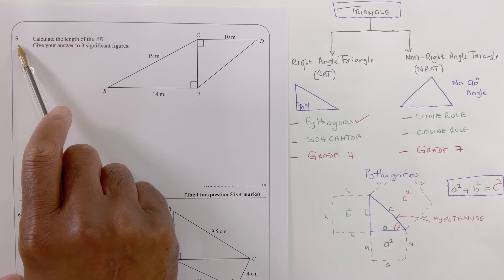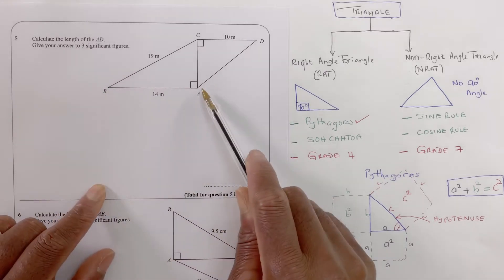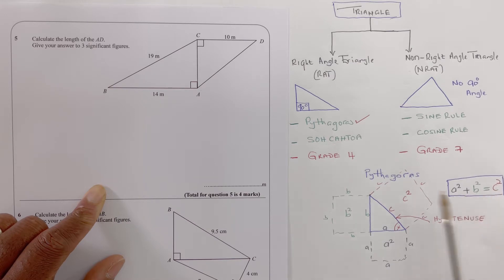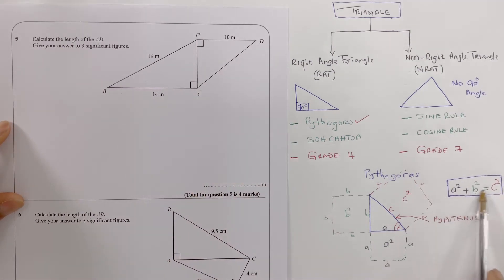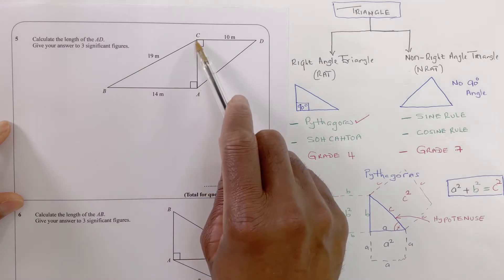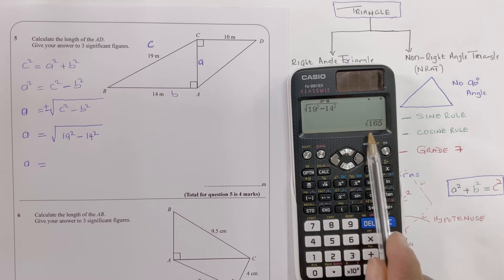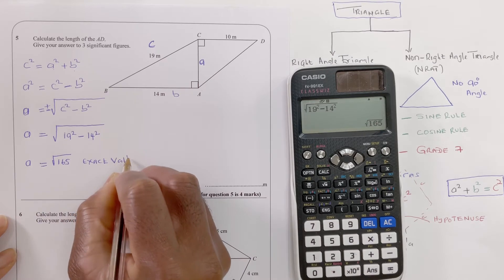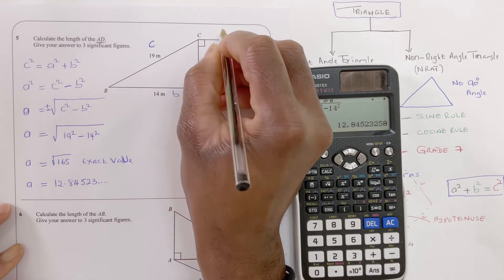GCSE MATHS - Pythagoras Theorem - Grade 4 - Question - 5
Introduction.   00:00:00

Question - 5.   00:19:24